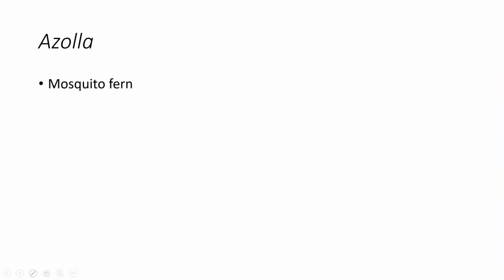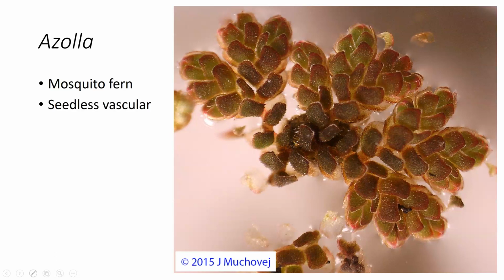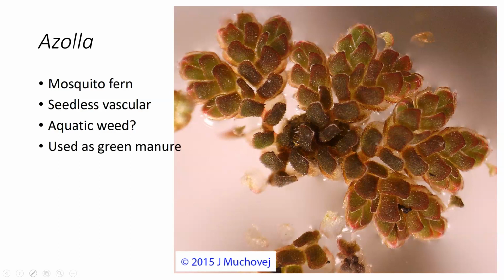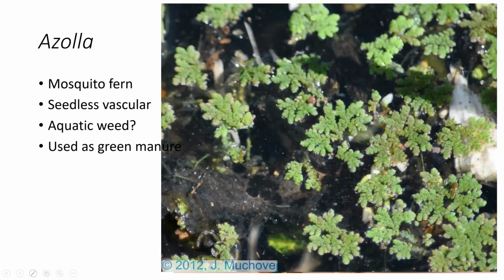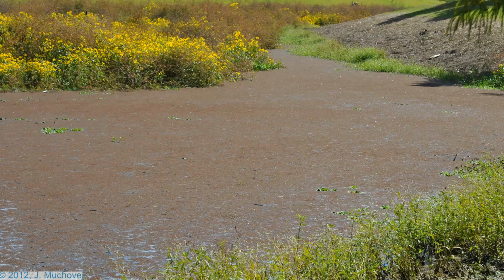Azolla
Azolla is a unique aquatic fern that is symbiotic with a cyanobacterium and this allows it to fix chemical nitrogen into organic nitrogen.

This is part of a series on plant tissue analysis and nitrogen content of plants.